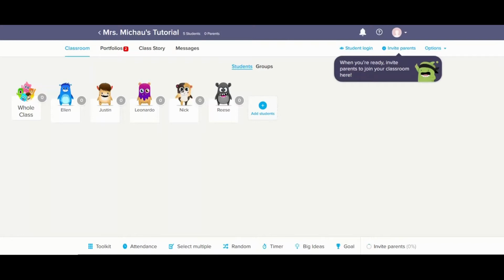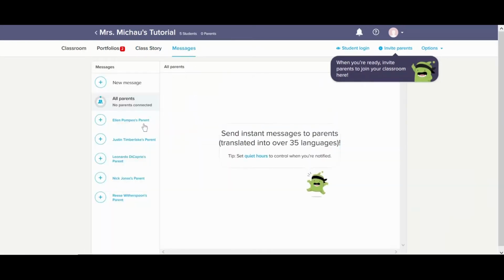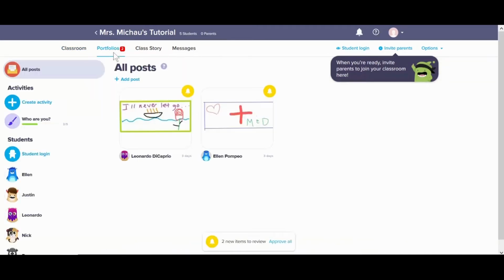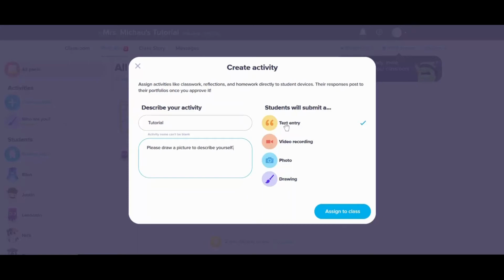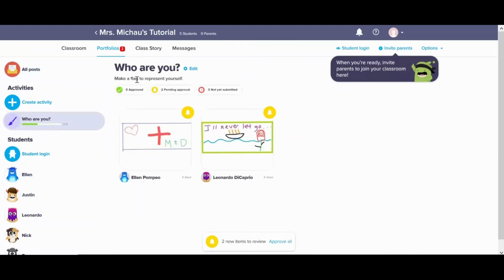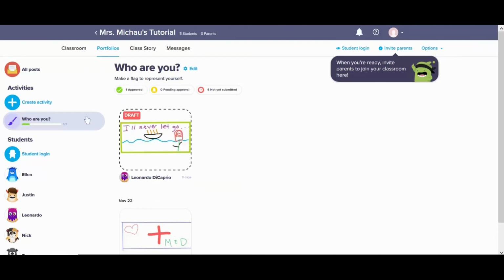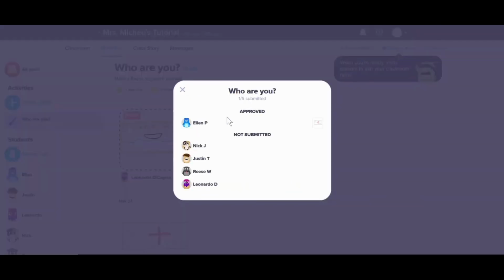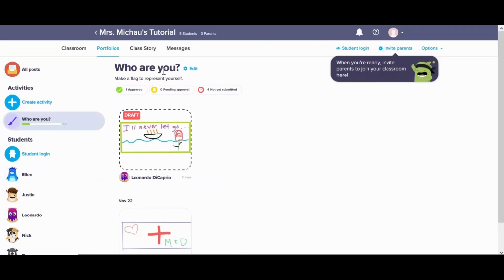Class Dojo Formative Assessments for Teachers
This tutorial teaches viewers how to create formative assessments in Class Dojo.